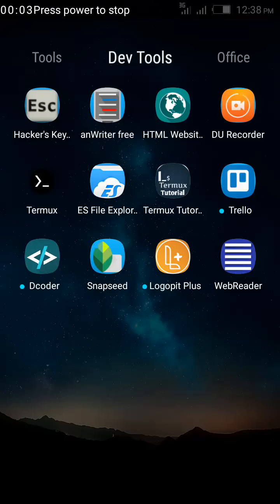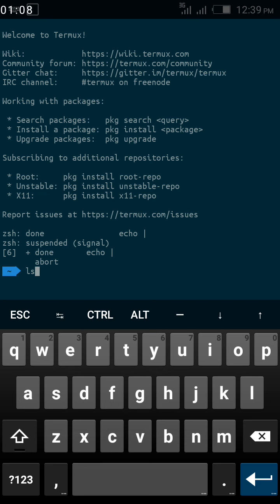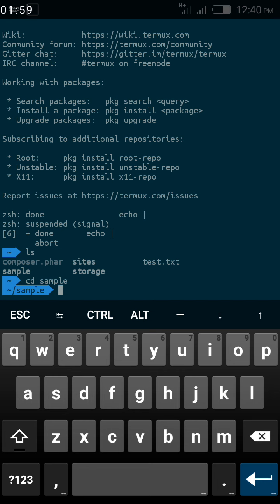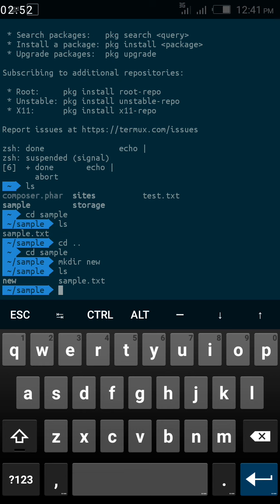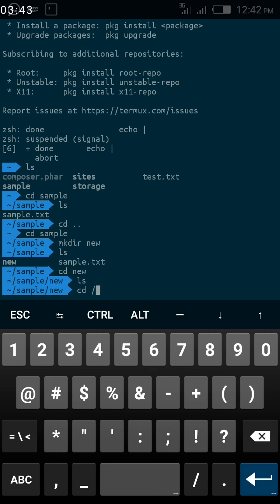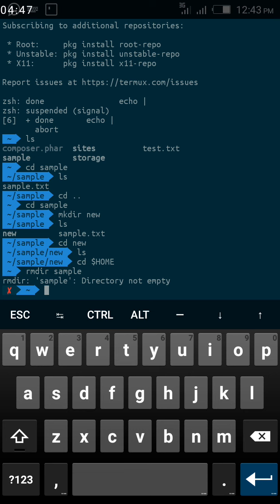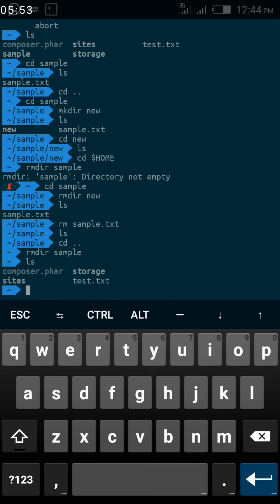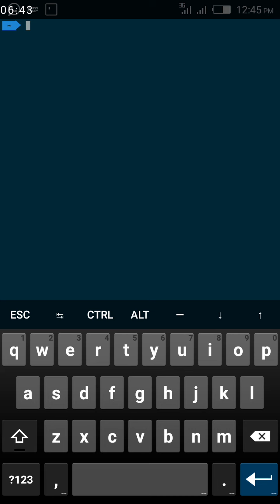termux directories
Understanding Linux terminal directory manipulations